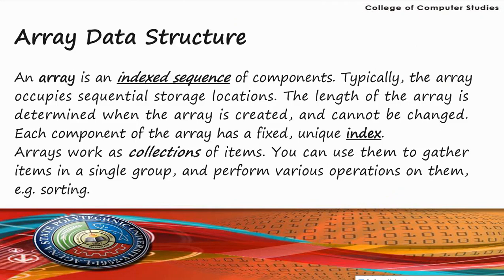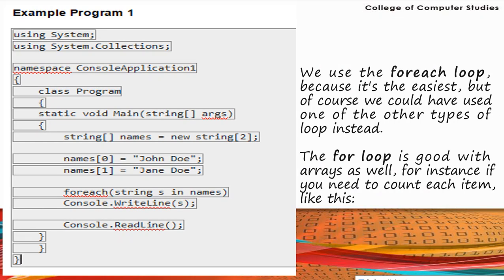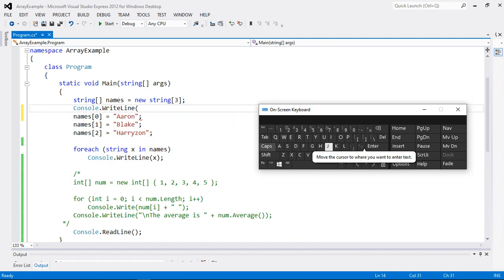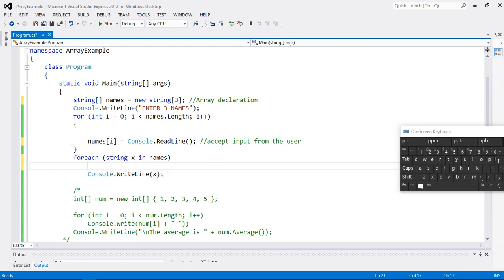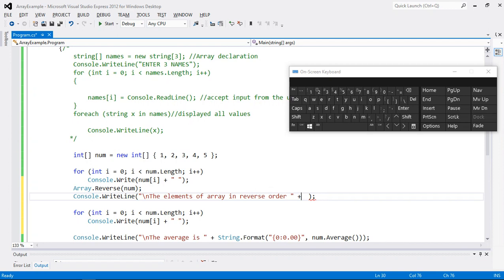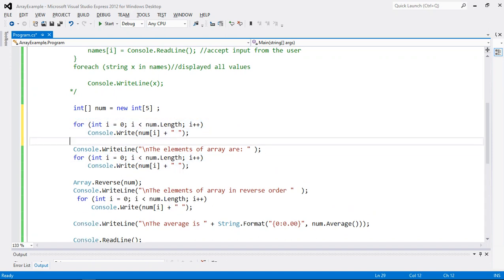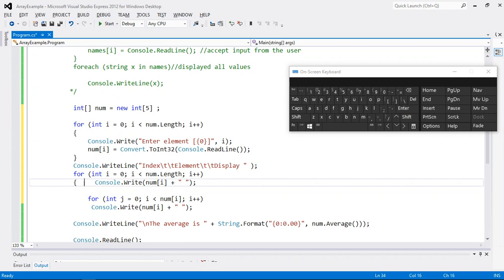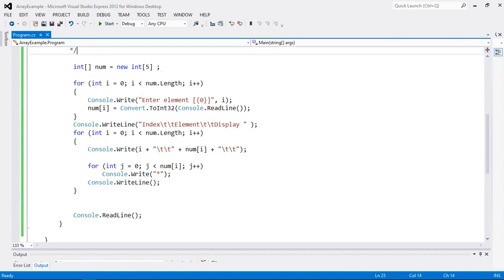Learn Array Data Structure in C# Programming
This video tells us what Array is all about , how to declare it and access its elements.